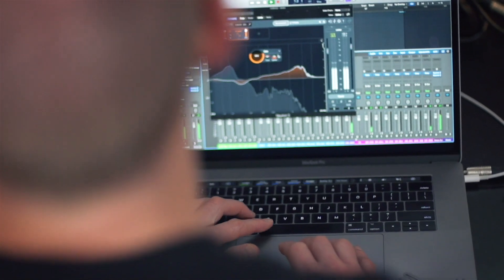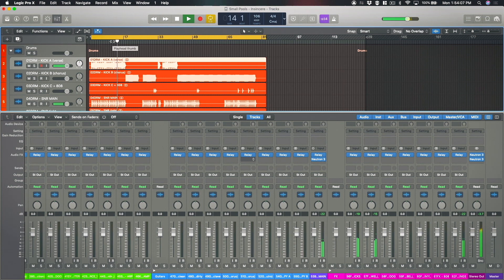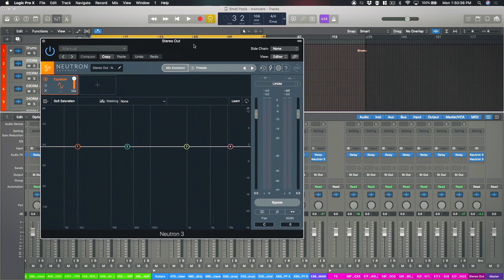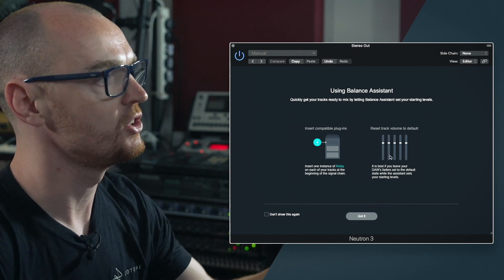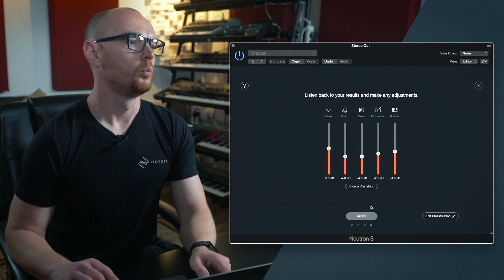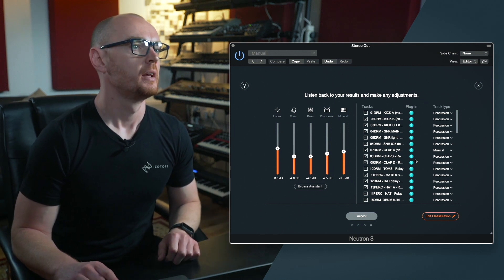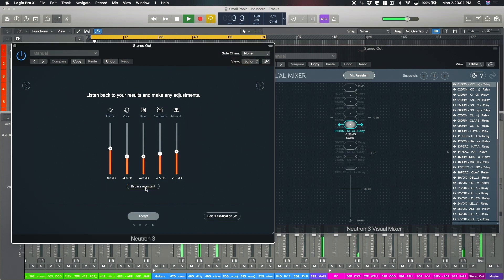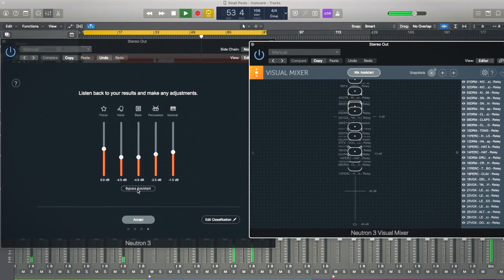Neutron 3 | Mix Assistant Balance Tutorial with iZotope's Richard Morson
We here at Plugin Boutique were lucky enough to have Richard Morson from iZotope pop by one of our studios to talk about their latest release, Neutron 3!

Specifically, in this video, Rich goes through the brand new technology called the Mix Assistant which gives Neutron 3 Advanced the power to balance the levels of all the tracks in your project to give your a great starting point for your mix!